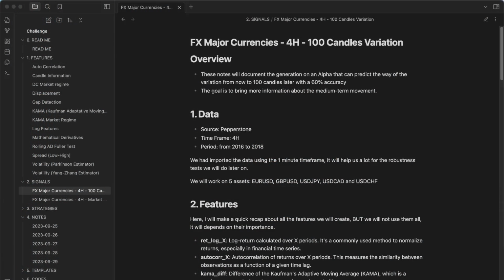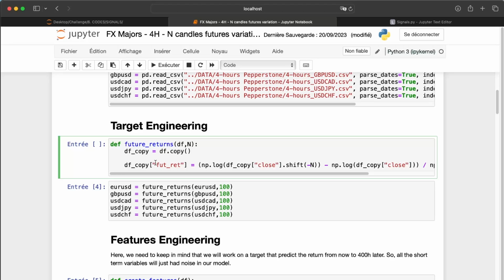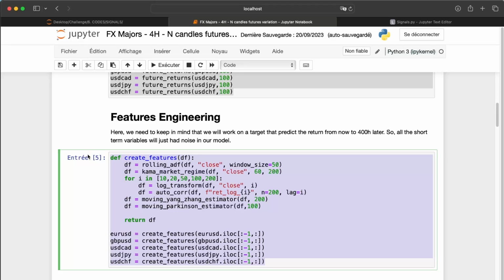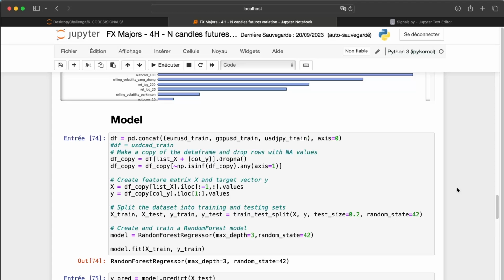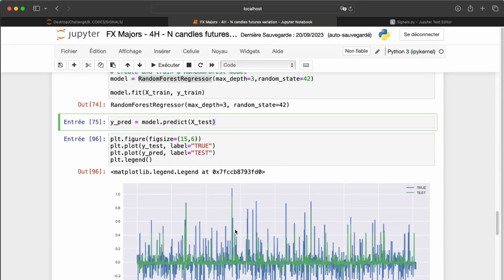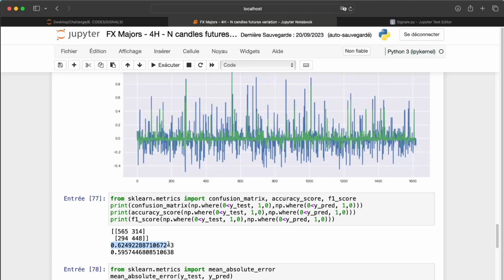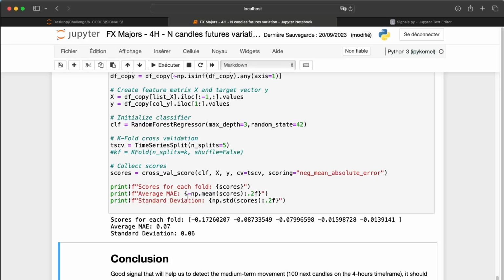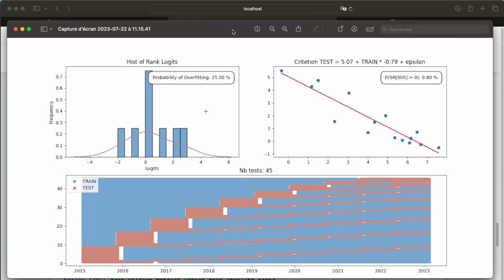Mastering Alpha Generation for Market Price Prediction: Quantitative Techniques (5/7) | Quantreo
Unlock the secrets of the quantitative edge by learning how to generate powerful alphas for market price prediction.

This video takes you through the core techniques of quantitative trading, helping traders forecast market movements with greater accuracy. Whether you're new to the world of quant or an experienced trader, this guide provides essential insights into building predictive alphas that give you a competitive edge.

The video is about Mastering Alpha Generation for Market Price Prediction: Quantitative Techniques (5/7) but also tries to cover the following subjects:

Quantitative trading techniques
Building predictive alphas
Market price forecasting

✅  About Quantreo:

Create your "Trading Strategies Factory" with the Alpha Quant Program ...

Are you struggling to code your trading strategy?
Are you struggling to backtest a strategy quickly and properly?
Are you struggling to verify the robustness of a trading strategy?
Are you struggling to convert you trading strategies into live trading bots on MT5?
Are you struggling to integrate Machine Learning in your trading strategies?
Are you looking for a premium Quant community?

IF YOU ANSWERED "YES" TO ONE OF THESE QUESTIONS, you should take a look of our Alpha Quant Program !